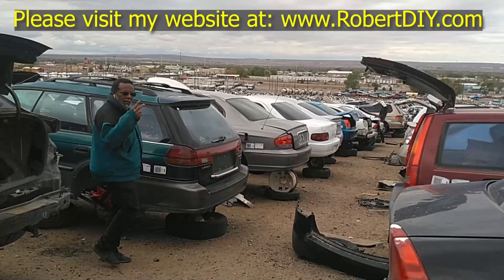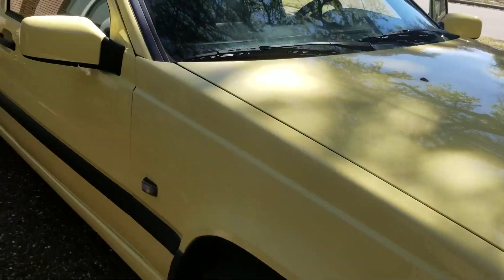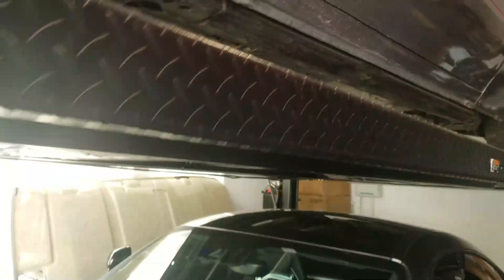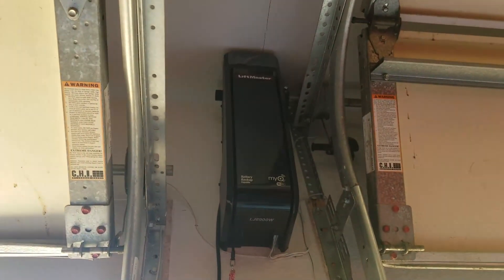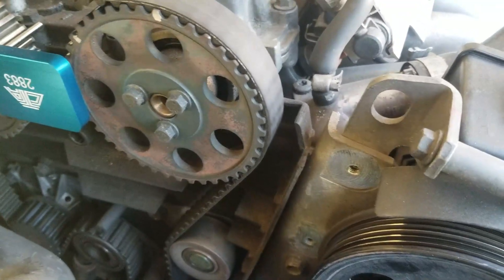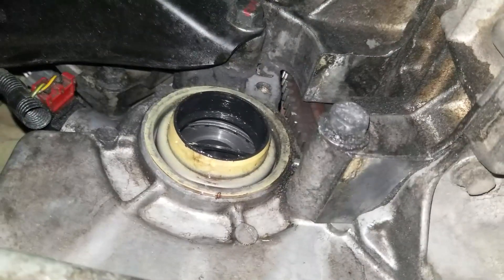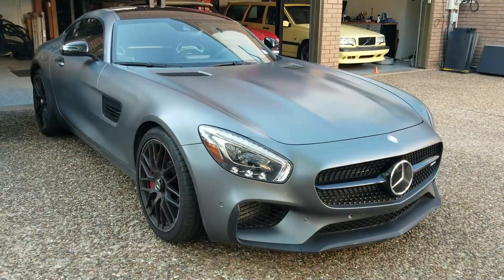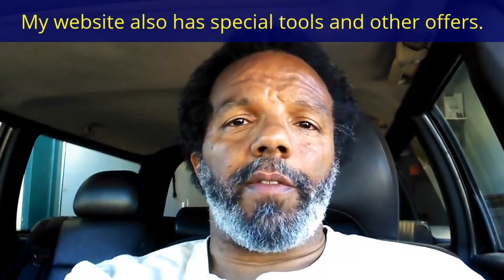Nice weather, worked on a Volvo 1995 T-5R, CV axle input seal for the transmission and timing belt.